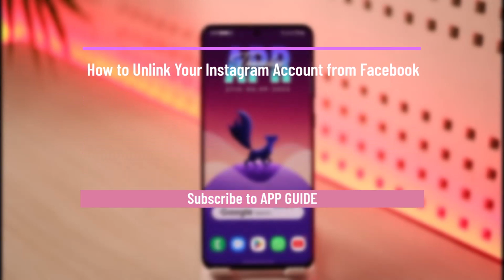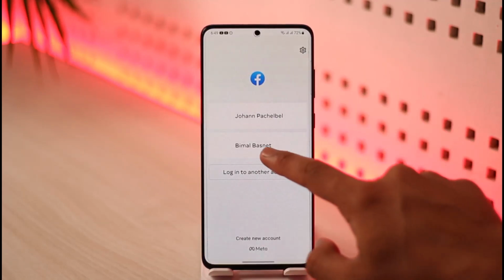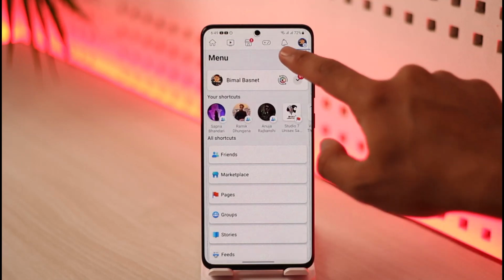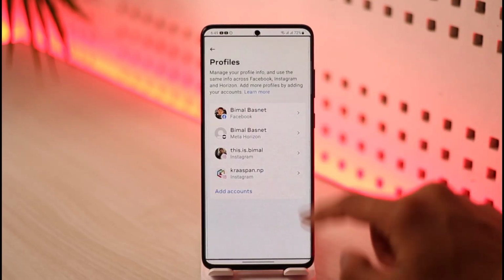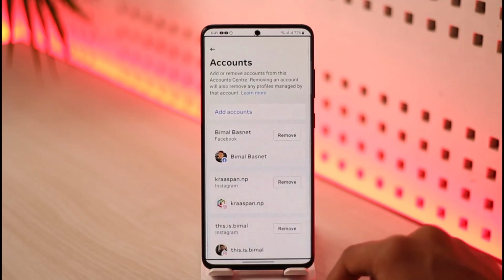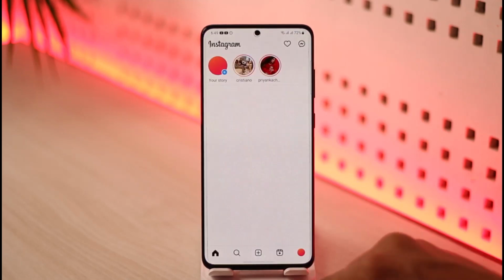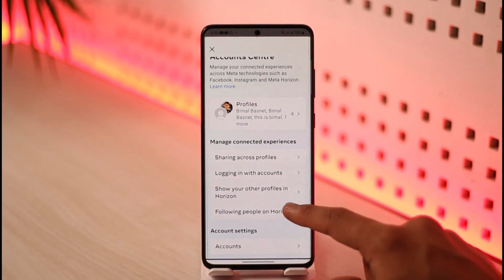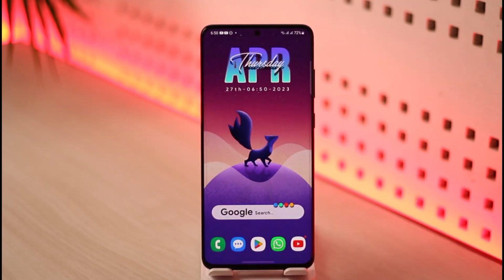How to Unlink Your Instagram Account from Facebook !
This video guides you through an easy step-by-step process to unlink your Instagram account from Facebook. So make sure to watch this video till the end.

~ Chapters:
0:00 Introduction
0:10 First Way
0:42 Second Way
1:08 Conclusion